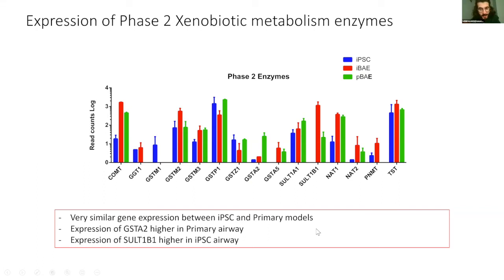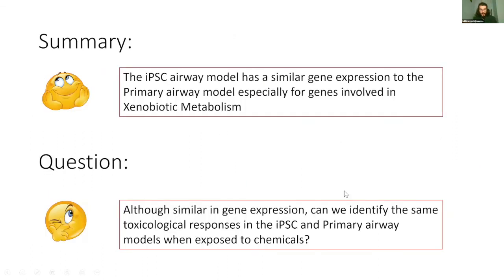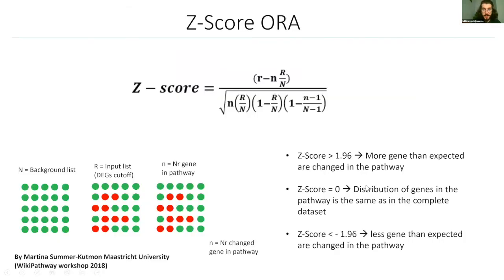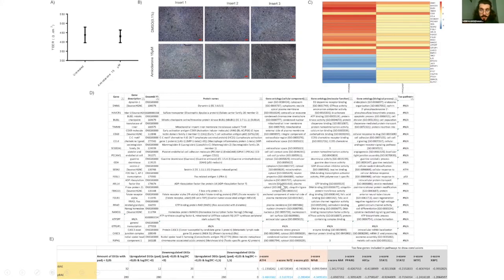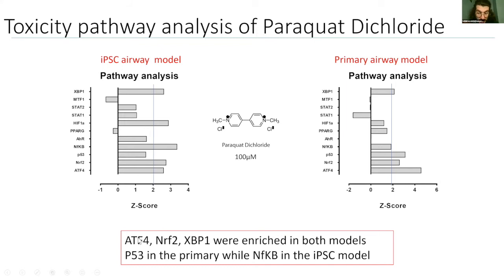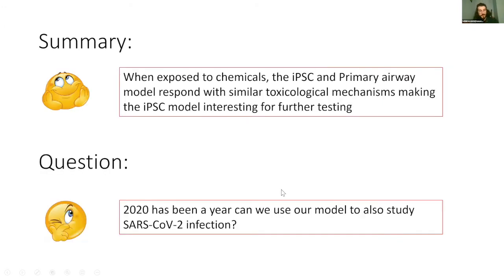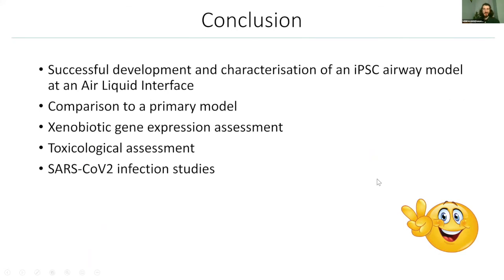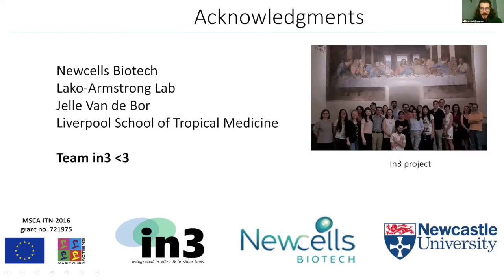ESR9 Ivo Djidrovski part2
Development of iPSC derived Conducting Airways and application to toxicity testing Prof. Lyle Armstrong Newcells Biotech, Newcastle, United Kingdom